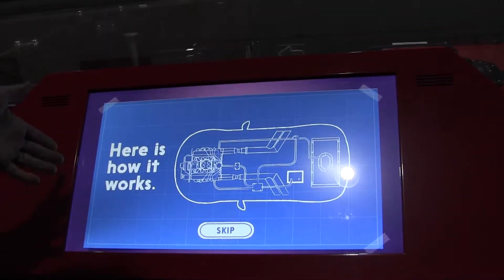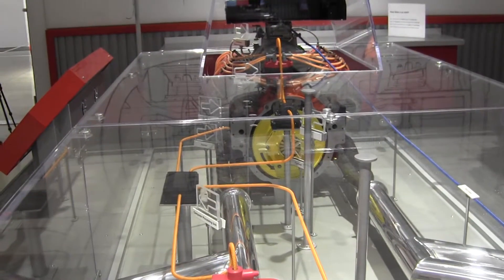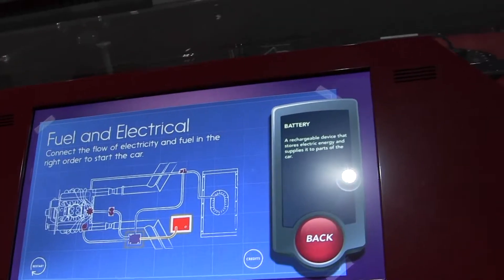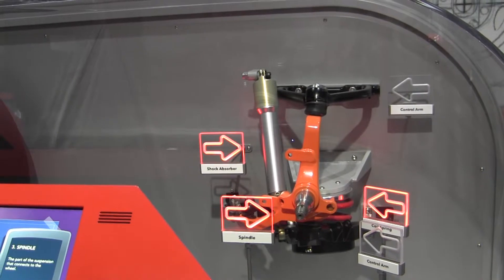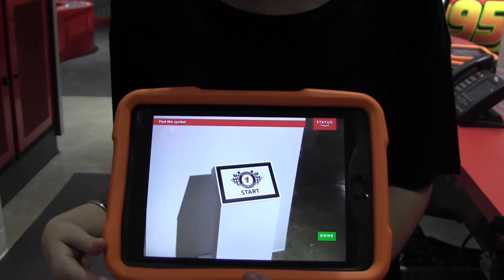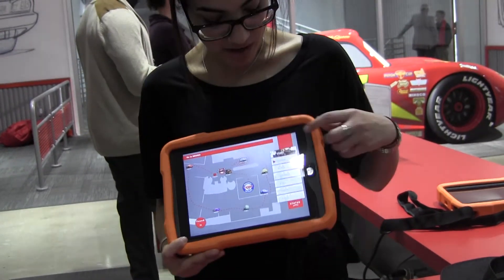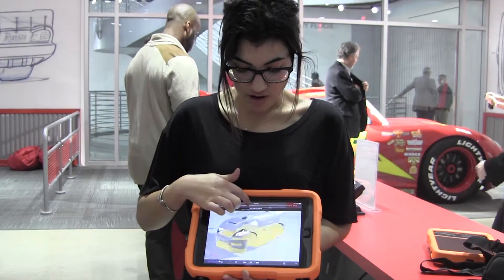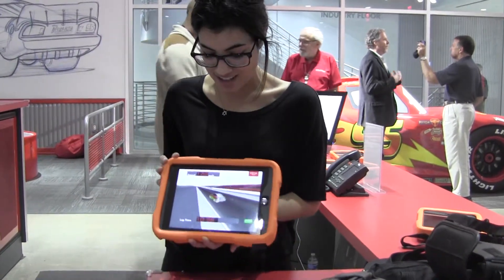Petersen Automotive Museum Cars Mechancial Institute and CARSpad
Ron Gould, creative director of The Scenic Route, shows some interactives at The Cars Mechanical Institute showing how the electrical and suspension works on Lightning McQueen. Mariah Shechuk, lead gallery facilitator show how the CARSpad Augmented Reality works at the museum, users get to design their own car. Jay Ward, Cars creative director at Pixar Animation Studios,explains why the Cars Mechanical Institute will be loved by kids and adults.